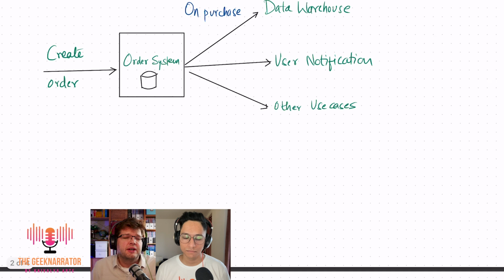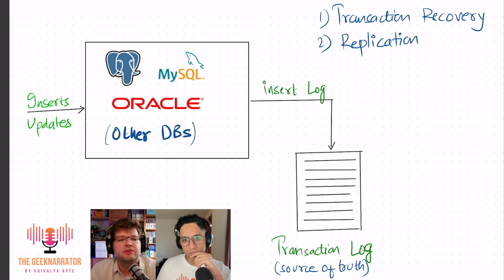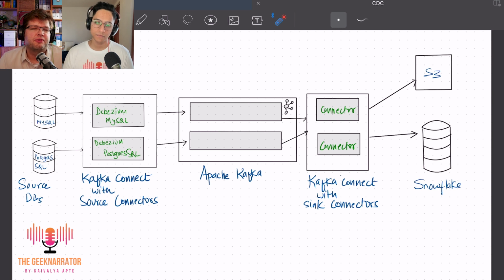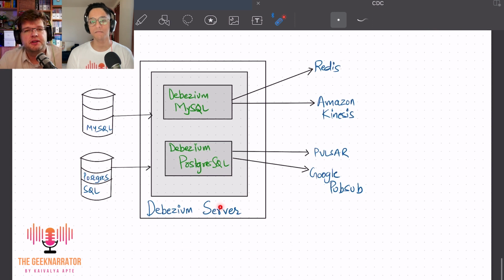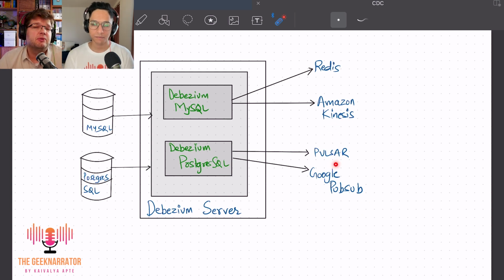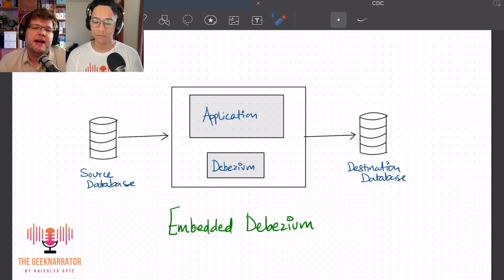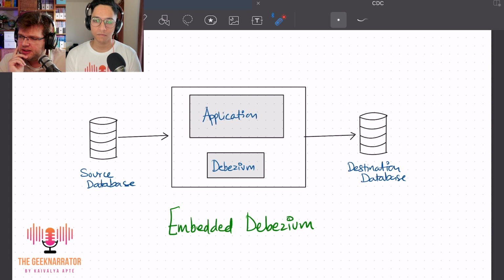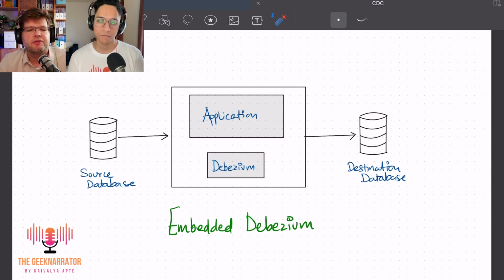Change Data Capture and Debezium with Gunnar Morling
Hey Everyone,

In this episode I talk to Gunnar Morling who is the former lead for Debezium project and is currently working at Decodable.

We have talked about Change Data Capture and Debezium in depth with Gunnar.

Chapters:
00:00 Introduction
03:30 What is Change Data Capture?
08:20 What is Debezium and how does it approach CDC?
12:20 Architecture of Debezium
18:00 How debezium helps with reliability and higher availabilty?
29:00 Debezium failure modes
43:40 What happens when the schema changes?
50:30 How do we avoid exposing sensitive data?
52:30 Is Debezium limited to traditional RDBMS?
58:00 Debugging issues with available metrics
01:01:10 Tuning options for developers
01:02:10 Current Limitations and future roadmap
01:07:30 Where does Decodable come into the picture?

I hope you like the episode. Also share it with your network.

Cheers,
The GeekNarrator